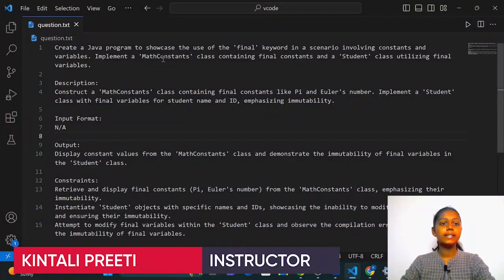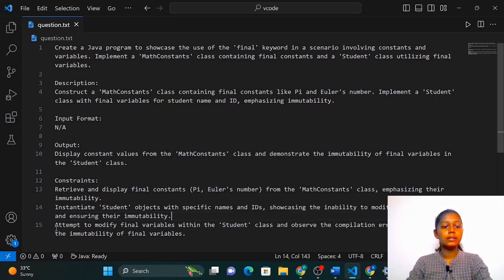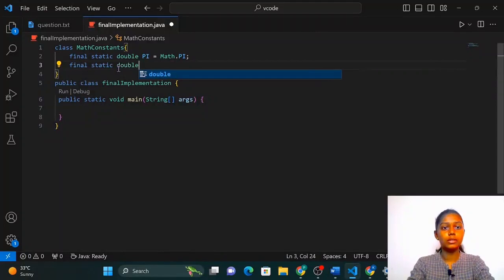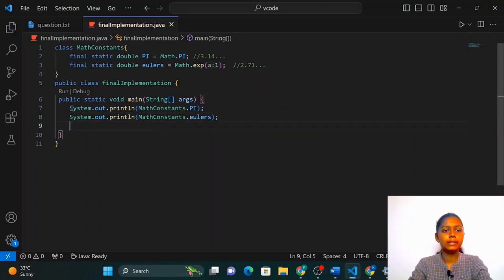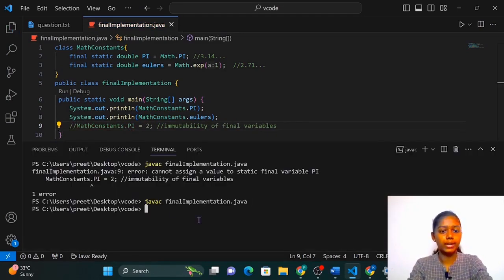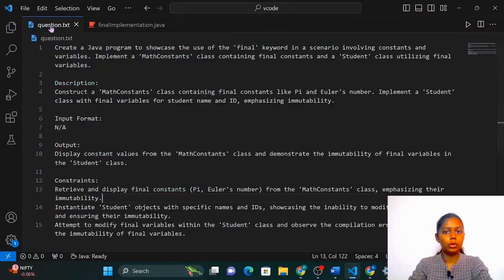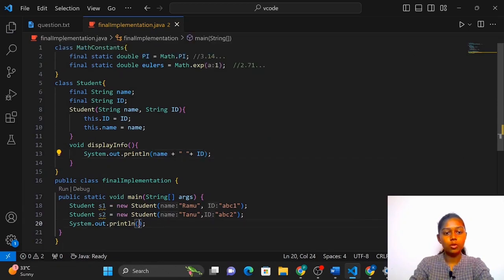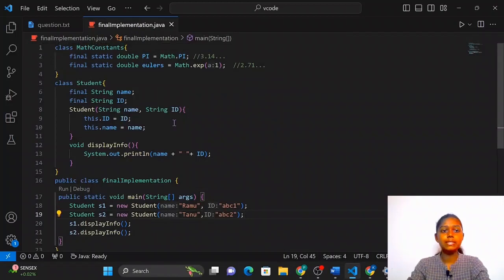HackerRank | Phase - 2 | Day-6 Question-2 | 100 Days Of Coding In Java | V-CODE | CSI | VIT-AP